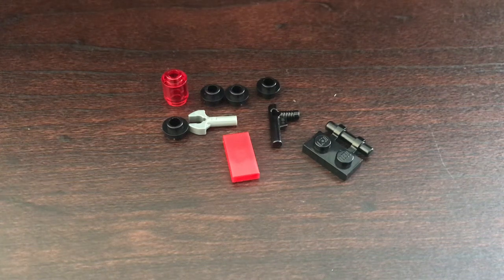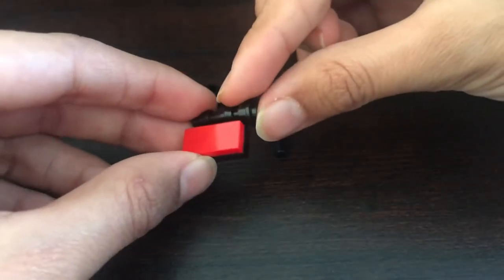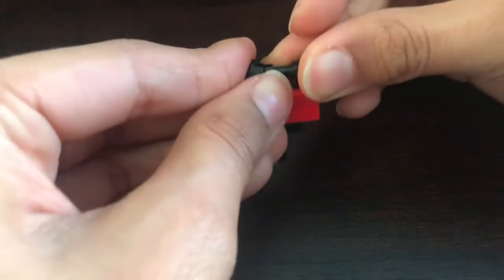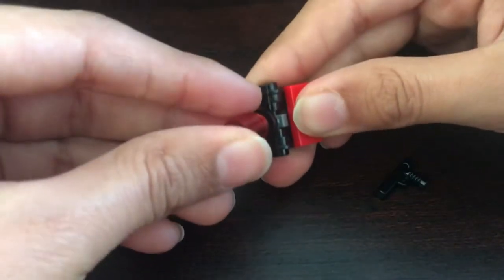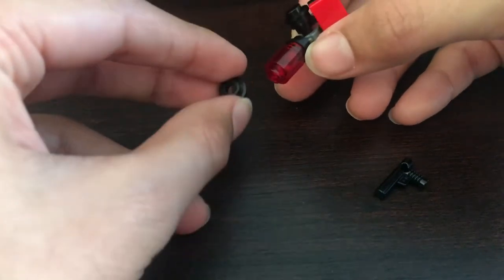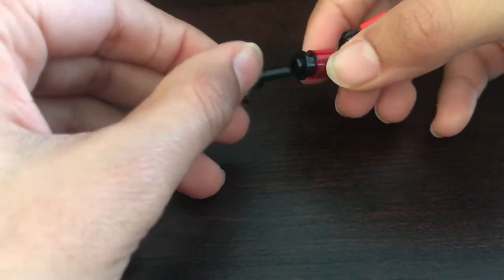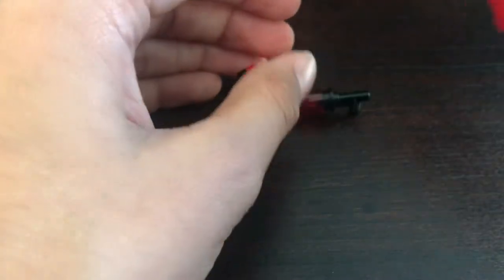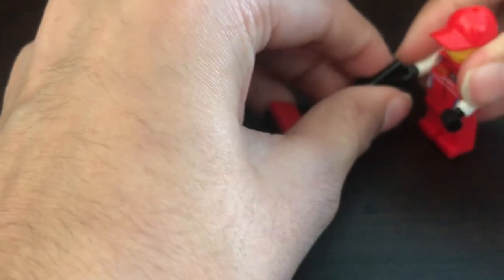How to make a Lego Vacuum cleaner